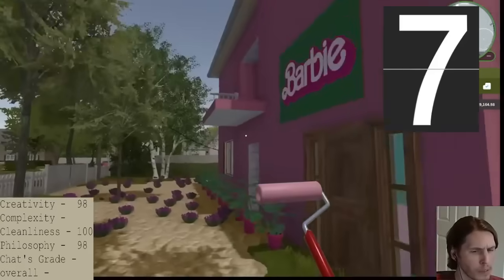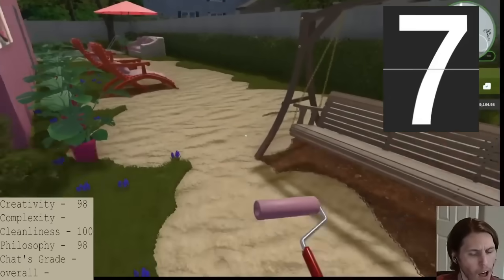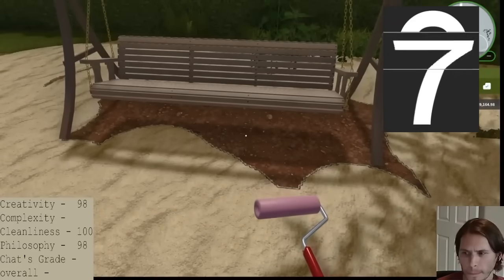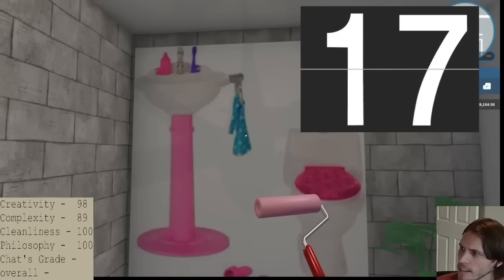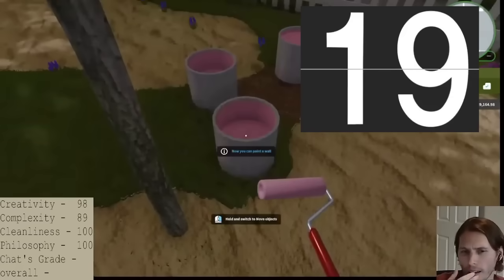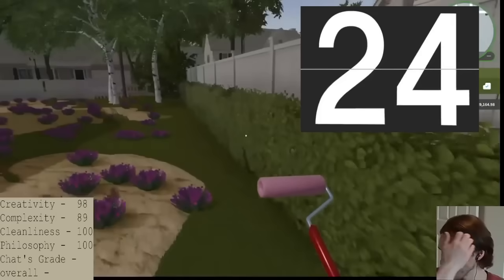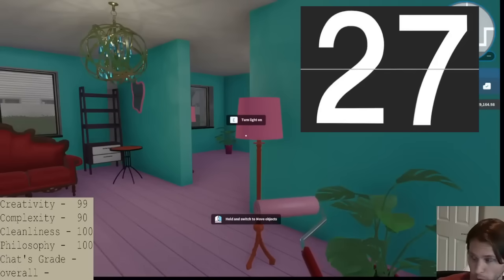Every Time RTGame Lied In Jerma's HouseFlipper Stream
I thought you could just replace the audio on a video without uploading a new one but you can't, and now I'm grumpy

Please show the original streamers some love :)